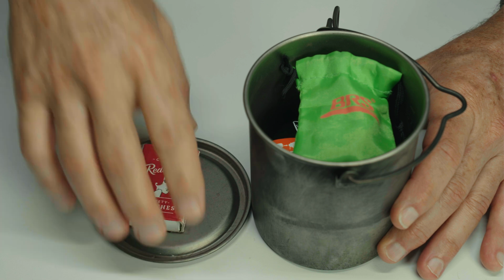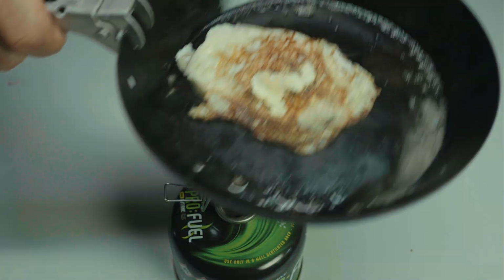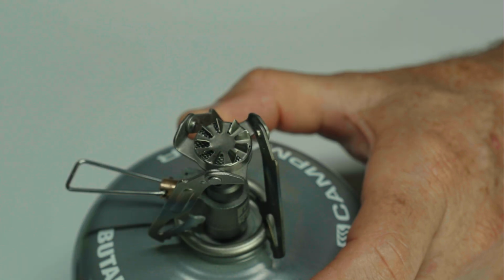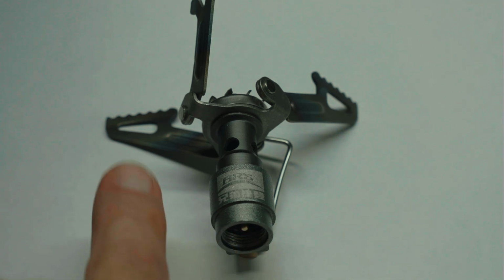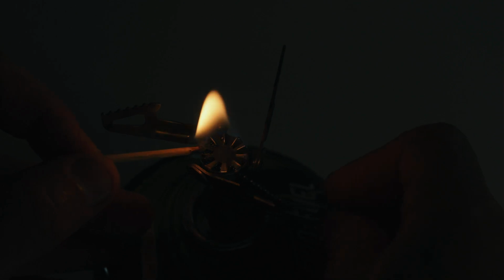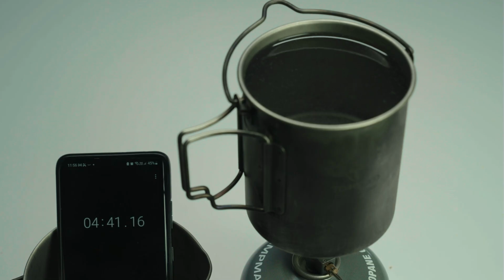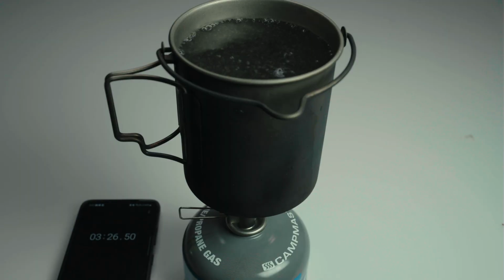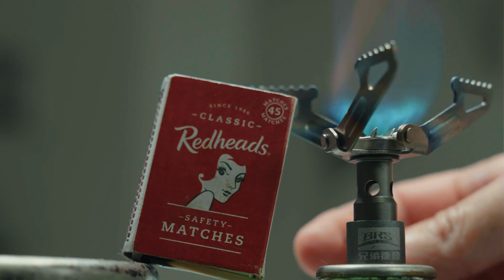BRS-3000T Review..Tiny Insane Ultralight Titanium Gas Stove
If you're looking for a functional, ultralight canister stove, this is your stove. BRS-3000T stove and 100-110g canister can be nested into 750ml Pot perfectly. Ideal for backpackers.

It pays to be gentle with this ultralight stove.

Title: Unleash the Power of the BRS-3000T Ultralight Gas Stove - Compact, Portable, and Efficient!

Description:

🔥 Elevate your outdoor cooking experience with the BRS-3000T Ultralight Gas Stove! 🔥

Looking for a lightweight, compact, and powerful stove for your next outdoor adventure? Look no further! The BRS-3000T is a game-changer, designed to meet the needs of backpackers, campers, and outdoor enthusiasts who prioritize efficiency without compromising on weight.

Key Features:
✅ Ultralight and Compact: Weighing in at just 25 grams, the BRS-3000T is one of the lightest gas stoves on the market. Its compact design ensures it won't take up valuable space in your backpack, making it the perfect companion for your next hiking or camping trip.

✅ Powerful Performance: Don't let its size fool you – this stove packs a punch! With a powerful flame that can boil water in minutes, the BRS-3000T is up to the task of preparing your favorite outdoor meals with ease.

✅ Easy to Use: Setting up the BRS-3000T is a breeze. With its user-friendly design, you can have a reliable flame at your fingertips in no time. The adjustable flame control allows you to fine-tune the heat to suit your cooking needs.

✅ Durable and Reliable: Crafted from high-quality materials, this stove is built to withstand the rigors of outdoor use. Whether you're trekking through the wilderness or setting up camp in challenging conditions, the BRS-3000T is a reliable companion that won't let you down.

✅ Versatile Fuel Options: The BRS-3000T is compatible with various gas canisters, providing you with flexibility in choosing your fuel source. Whether you prefer butane, propane, or a mix of both, this stove has you covered.

Upgrade your outdoor cooking game with the BRS-3000T – the ultralight gas stove that delivers performance without compromise. Don't miss out on the opportunity to make your outdoor adventures even more enjoyable and convenient.